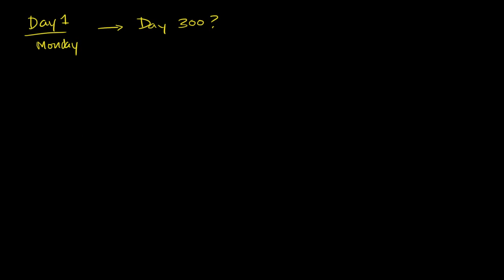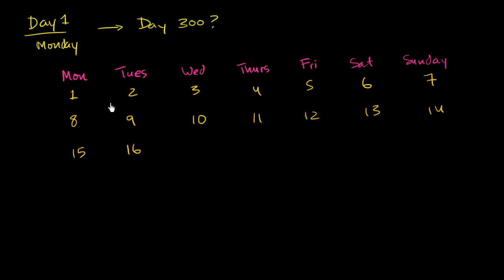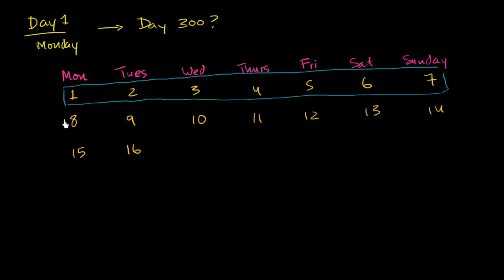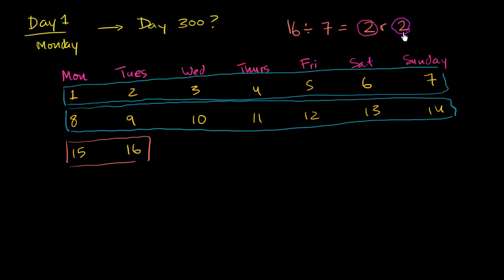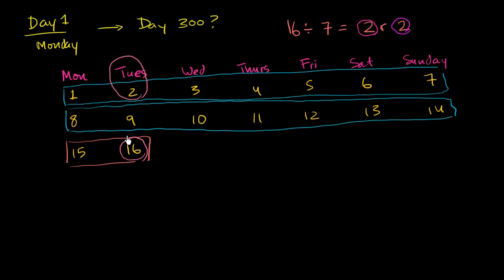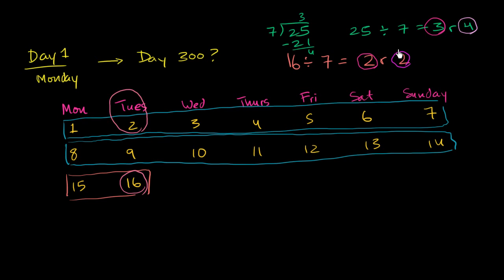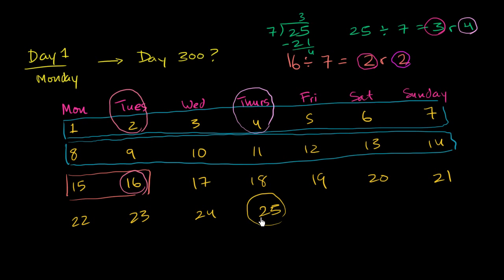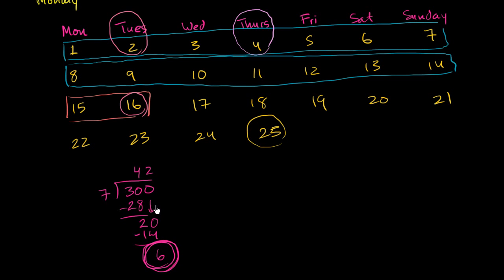Figurng out days of the veek.